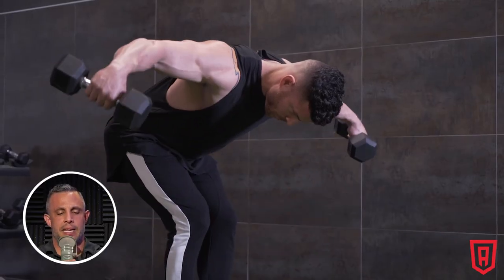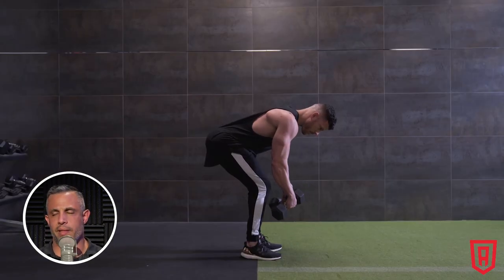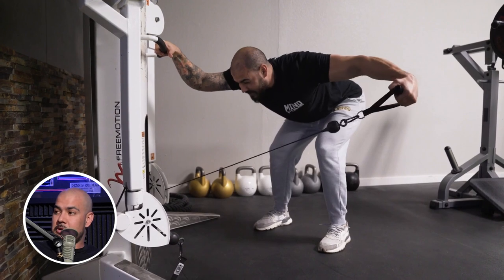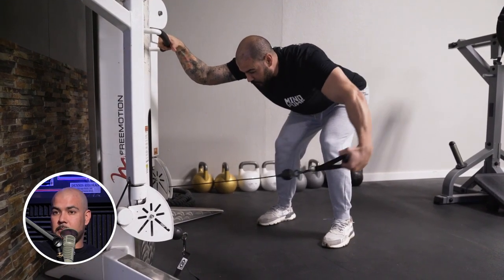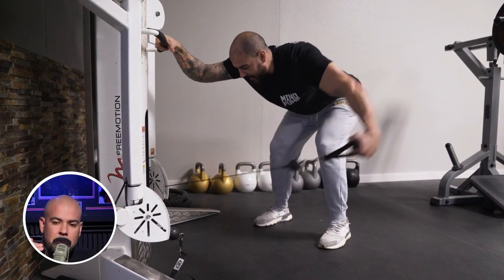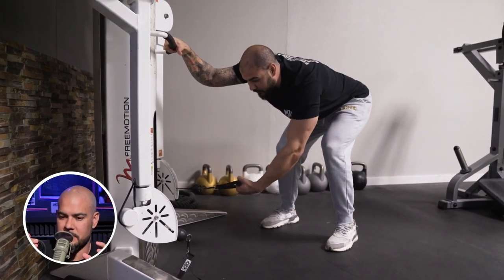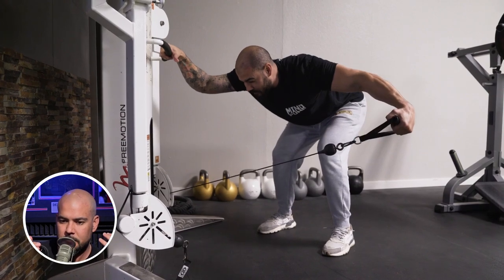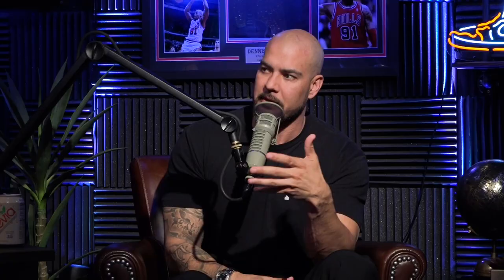BEST Rear-Delt Exercises For Round Strong Shoulders